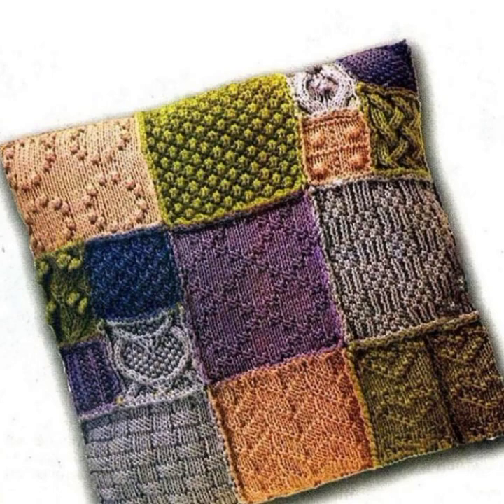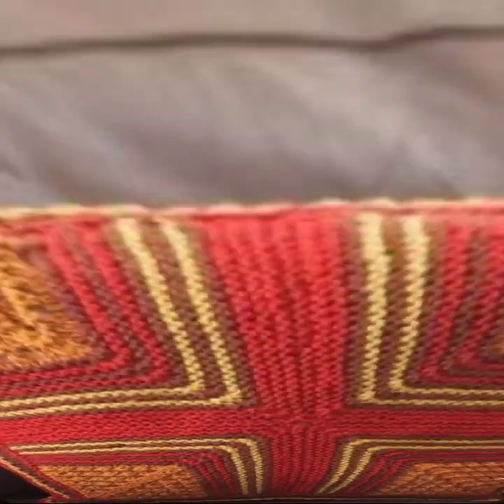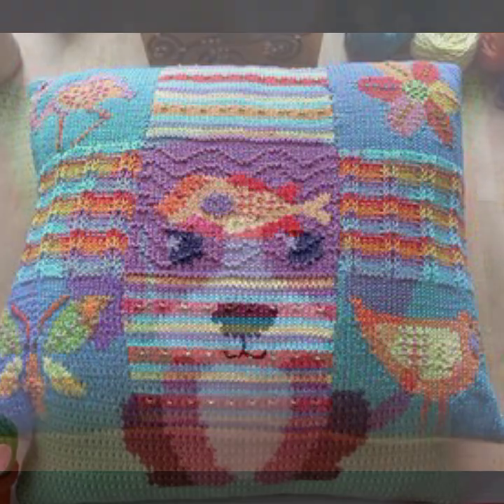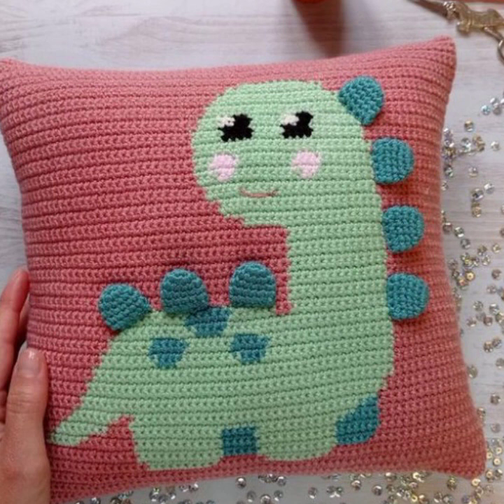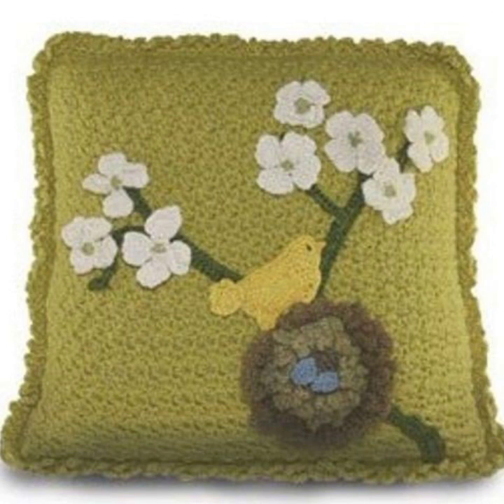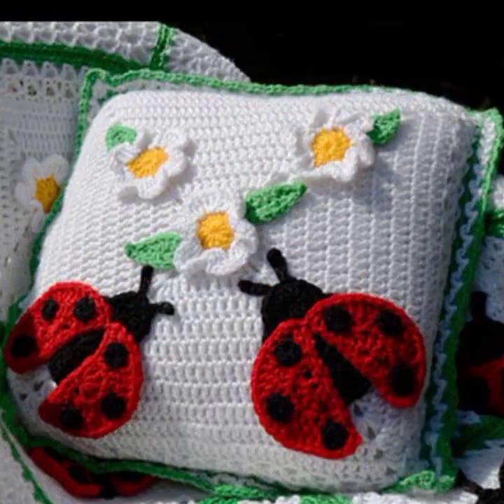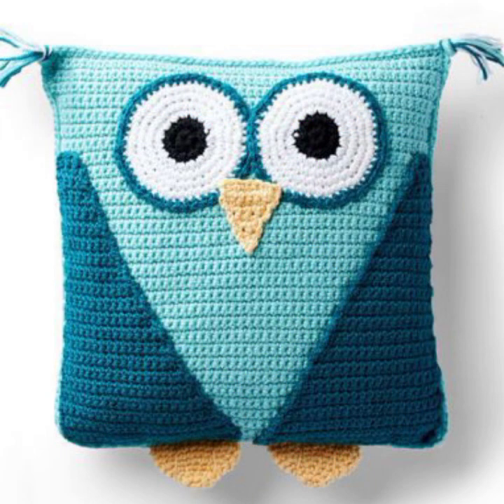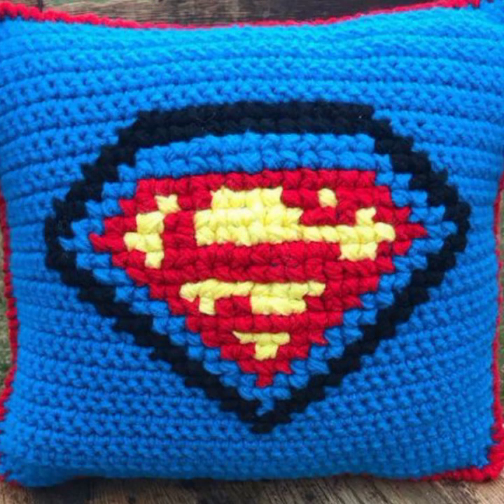top 50 top class designer crochet cushions design patterns and ideas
crochetideasEasy Crochet Checkerboard Shoulder Bag Tutorial | Chenda DIY
crochet cardigan
crochet capshawals
Crochet Online Course
Ad 1 of 2 ·
0:04
Skip Ads

0:10 / 0:15

forthefrills
Crochet Eden Crop Top
Hey Carrie